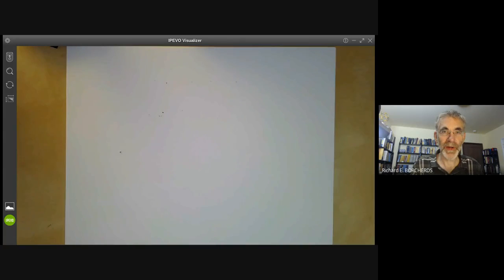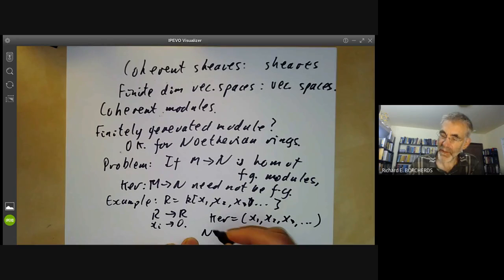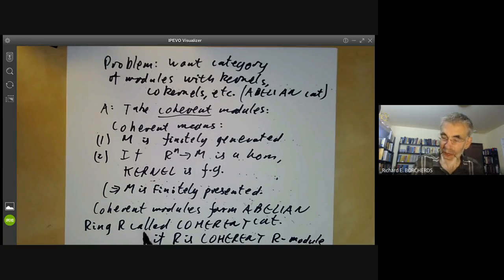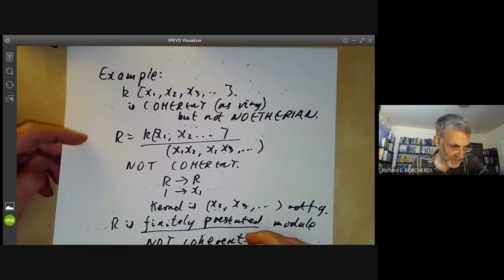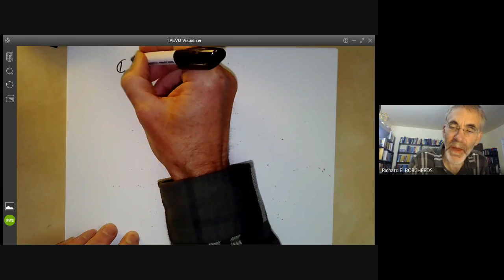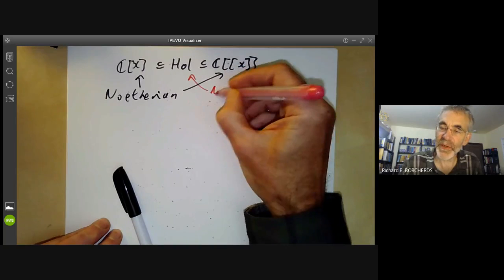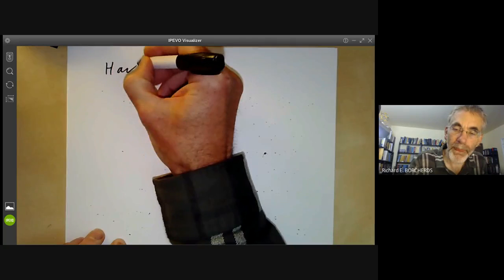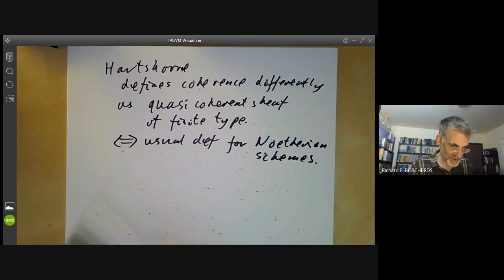Schemes 31: Coherent sheaves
We define coherent modules over rings and coherent sheaves,
and then discuss when the amps f* and f_* preserve coherence or quasicoherence.